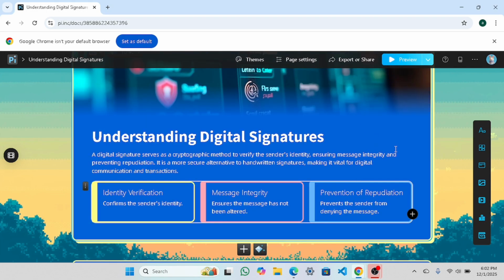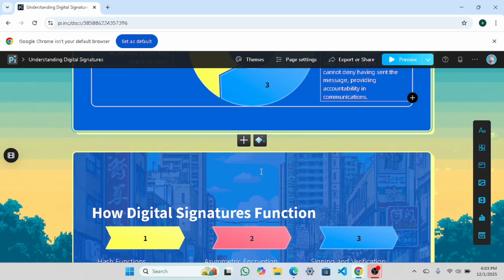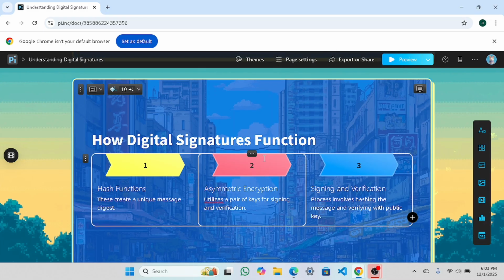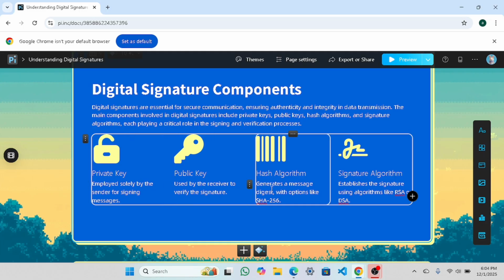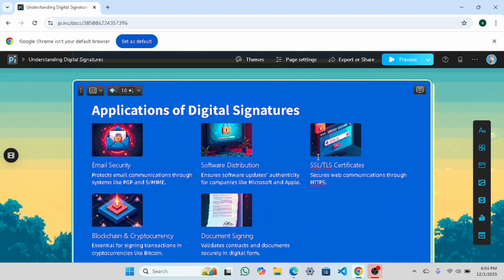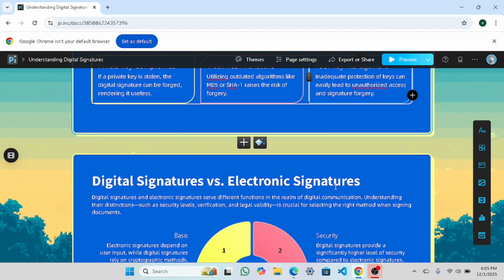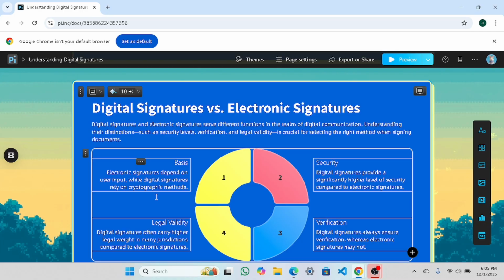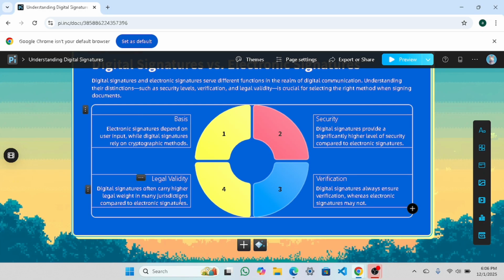Digital Signatures Explained | Authentication, Integrity & Non-Repudiation in Cryptography”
Welcome back to cyber-hero04, your learning hub for cryptography, cybersecurity, ethical hacking, and secure communication concepts.

Today’s video explains Digital Signatures — one of the most important cryptographic mechanisms used to verify authenticity, integrity, and non-repudiation in the digital world.

In this video, you will learn:

What is a Digital Signature

How digital signatures work

Hashing + private key = signature

Public key verification

Why digital signatures are important

Digital signature workflow (step-by-step)

What makes signatures secure

Difference: Digital Signature vs Electronic Signature

Algorithms: RSA, DSA, ECDSA

Digital signatures in SSL/TLS, email security, blockchain, software validation

Real-world examples: Aadhaar e-sign, document signing, secure communication

Perfect for beginners, cybersecurity students, CEH learners, SOC analysts, and anyone learning cryptography.

📩 Join Telegram for notes, confusion & discussion: @cyberhero04

digital signature explained
digital signature cryptography
rsa digital signature
ecdsa tutorial
digital signature vs electronic signature
authentication and integrity
message digest and signature

Quaires:
Add to pinned comment/description:

what is a digital signature in cryptography

how digital signatures verify authenticity

difference between digital and electronic signatures

rsa vs ecdsa for beginners

real-world uses of digital signatures

message digest + private key

cryptography for beginners simple

digital certificate vs digital signature

ssl handshake signatures